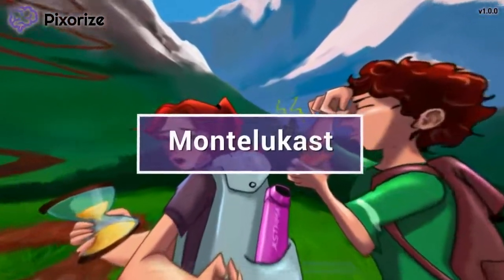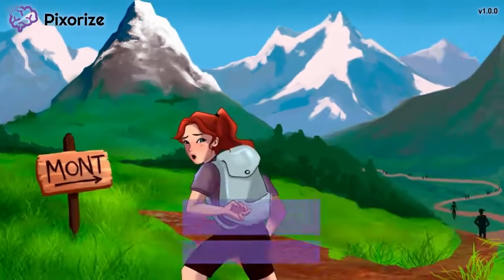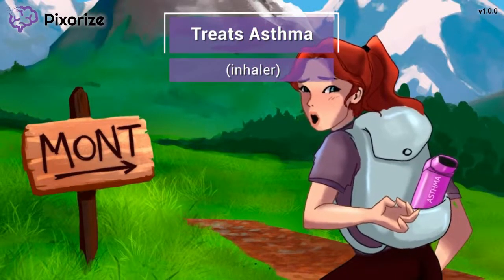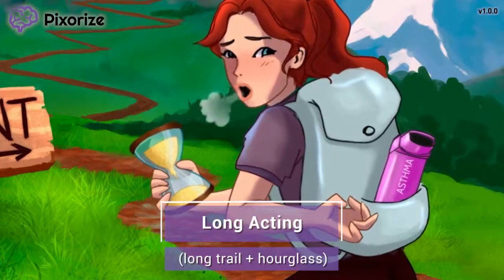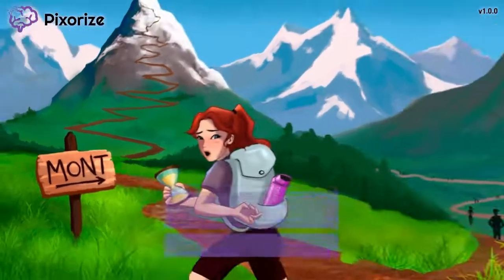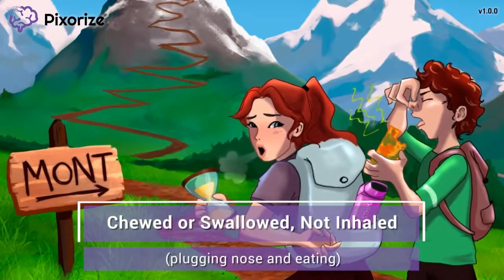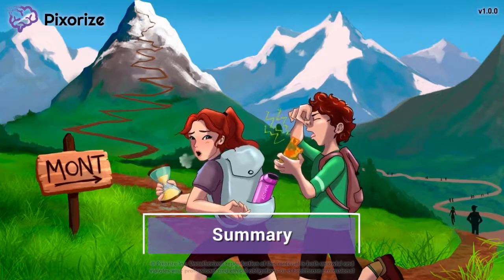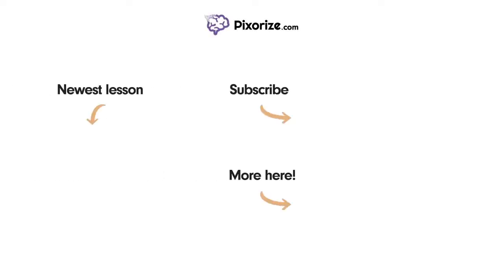Montelukast Mnemonic for Nursing Pharmacology (NCLEX)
Study this Montelukast NCLEX mnemonic and other mnemonics with Pixorize.

Montelukast is a medication used to treat asthma. It is a long-acting drug used as maintenance therapy to prevent asthma attacks from occurring. Due to this long and slow course of action, it is not a rescue medication and should not be taken during an acute asthma attack. Montelukast comes in a tablet form that is either chewed or swallowed - unlike most other asthma medications, it is not inhaled.